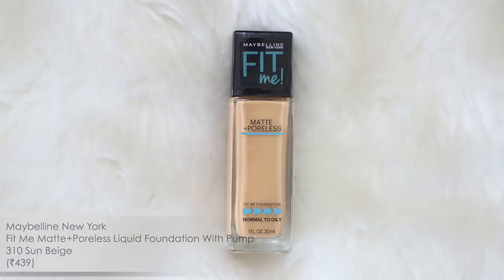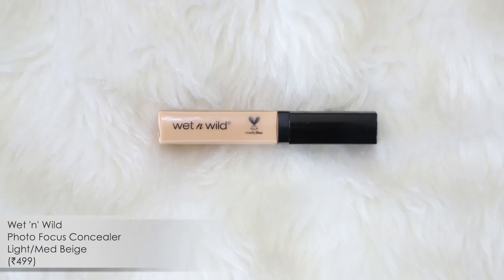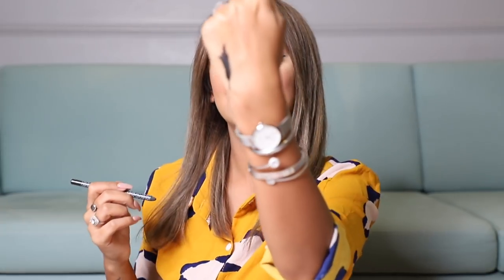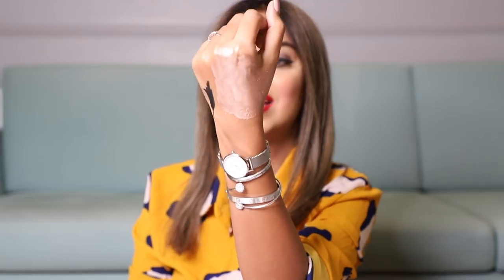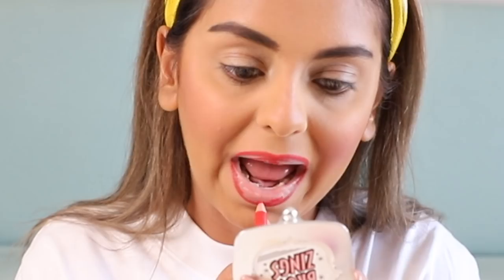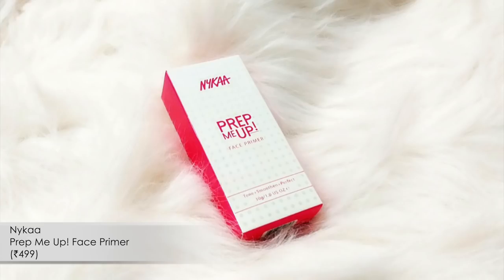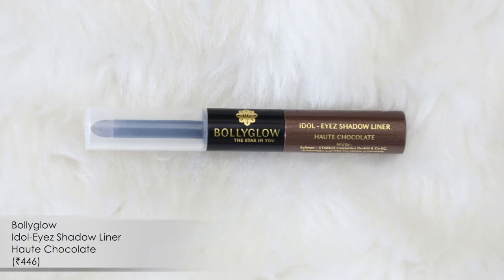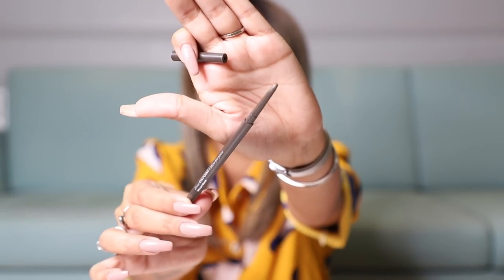BUDGET FINDS | MAKEUP PRODUCTS UNDER ₹500 | WORTH THE HYPE!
This video is dedicated to everyone looking for GOOD quality makeup at affordable prices. Shopping on a budget can be tough (I've done it all my life, specially in college) and I hope this guide enables you shop well and smarter.

Products discussed:
Nykaa Prep Me Up! Face Primer - (Rs.499)

Maybelline New York Fit Me Matte+Poreless Liquid Foundation With Pump - 310 Sun beige - (RS.439)

Colorbar Ultimate Eye Liner - (Rs.550) [the price of this was lower (probably due to a sale) at the time of filming this video and so it was included under the previous price point]

Nykaa Brow On Point! Micro Fine Eyebrow Pencil - Wiccan Wand - (Rs.475)